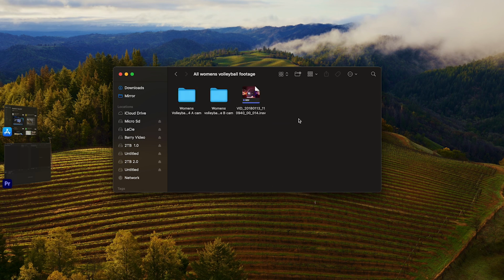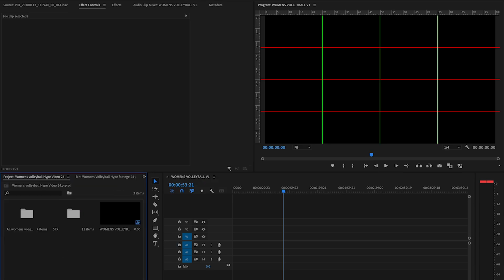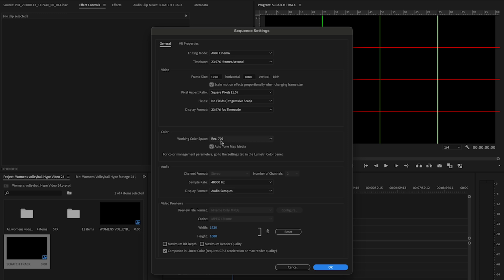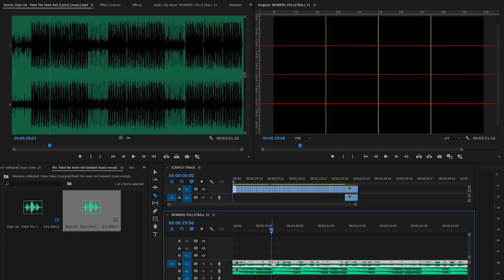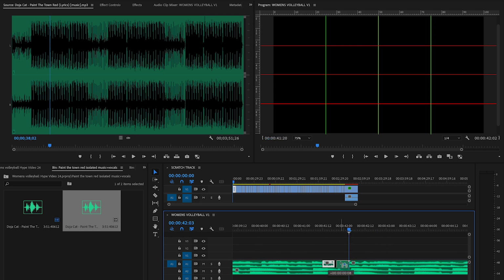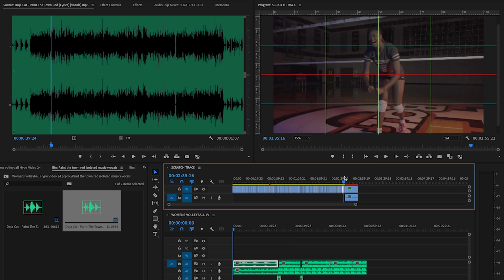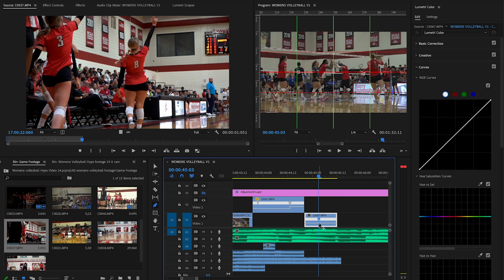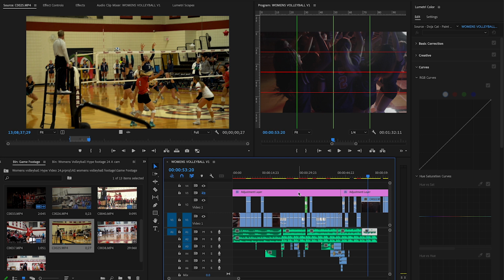How to edit Sports videos| FULL EDITING BREAKDOWN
In this video I give the full breakdown on how edit my sports content from start to finish.